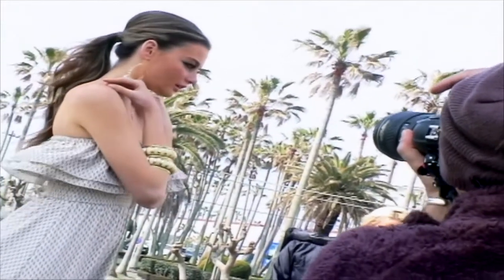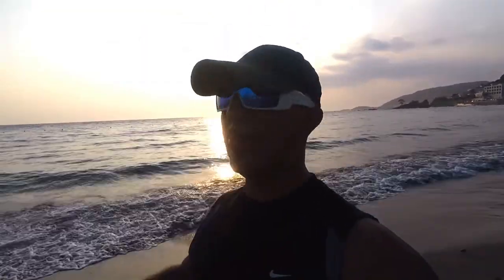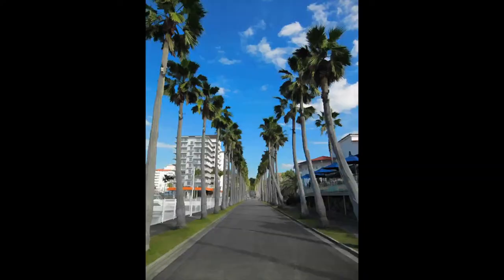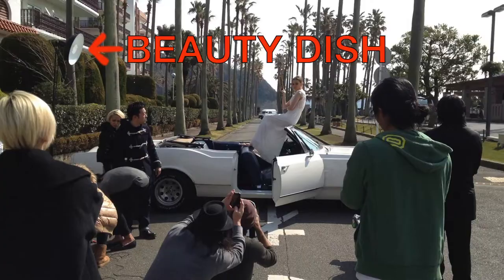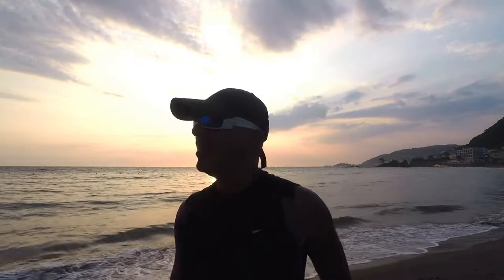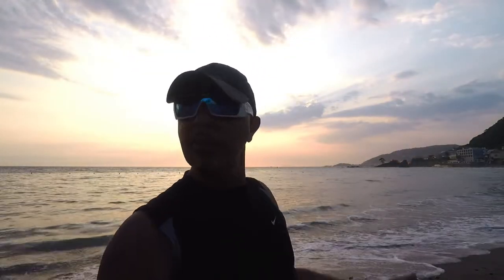F.B.I. most wanted photographer - how to shoot a fashion editorial - どのようにファッション誌を撮影するか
HI GUYS, 日本語の字幕, ترجمات عربية, 中文字幕, legendas em português, sous-titres français, subtítulos en español, sottotitoli in italiano, Русские субтитры, deutsche Untertitel, Subtitle Bahasa Indonesia. videos are translated in quite a few different languages by Google Translator...you know what I mean, right? ;)